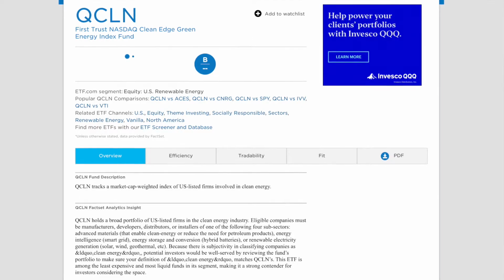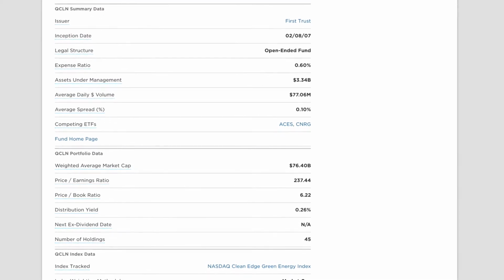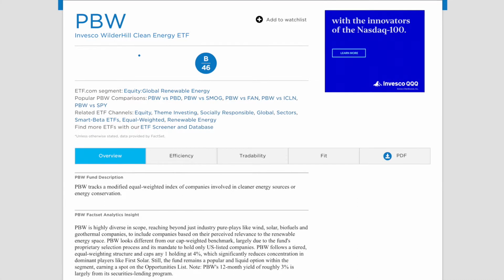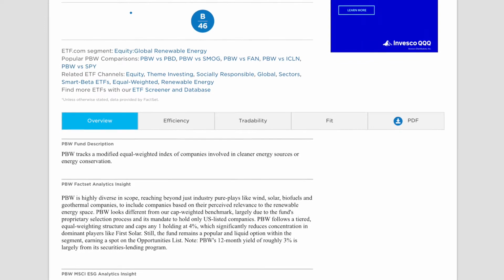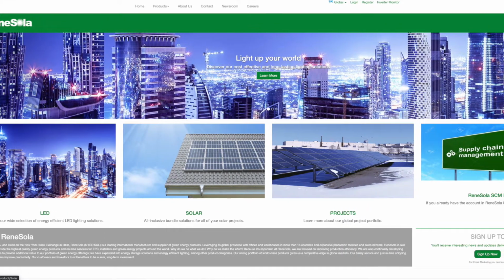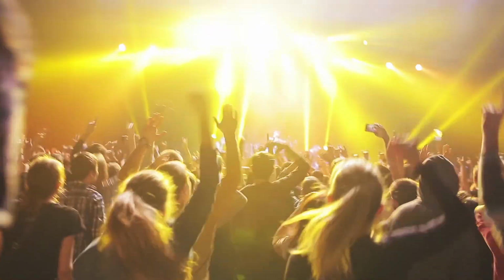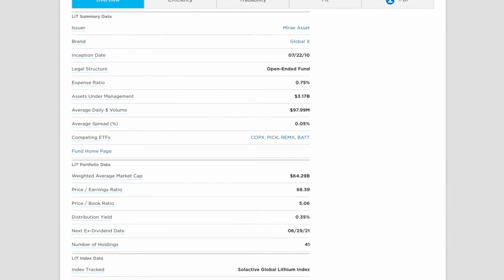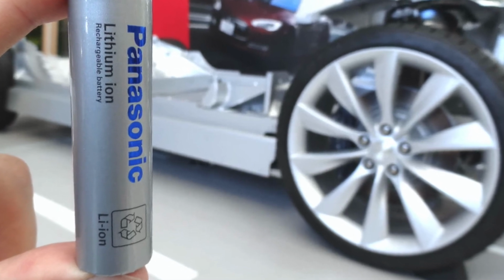TOP 3 RENEWABLE ENERGY ETFs TO BUY NOW 2021 (Green/Clean Energy)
DON'T MISS THESE! In this video I go over 3 of the top ETFs in the Renewable Energy space. Our world is transitioning to more forms of clean energy so don't miss out on the massive growth from these companies over the next few decades!

😈 Open a Webull brokerage account and receive 2 FREE stocks! Make your initial deposit of $100 or more and receive 2 MORE FREE stocks valued between $21-$3,700!!! 😈

📚💰 My Top 5 Books on Money/Investing: 💰📚
1. Tony Robbins - Money: Master the Game: 7 Simple Steps to Financial Freedom
2. Robert Kiyosaki - Rich Dad Poor Dad: What the Rich Teach Their Kids About Money - That the Poor and Middle Class Do Not!
3. T. Harv Eker - Secrets of the Millionaire Mind: Mastering the Inner Game of Wealth
4. George S Clason - The Richest Man in Babylon
5. Nepoleon Hill - Think and Grow Rich